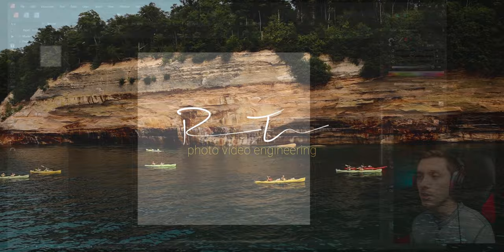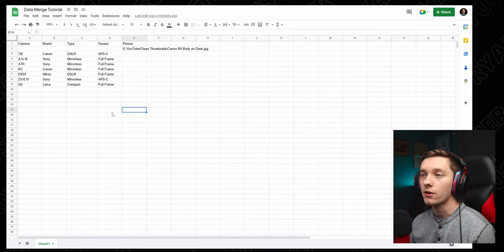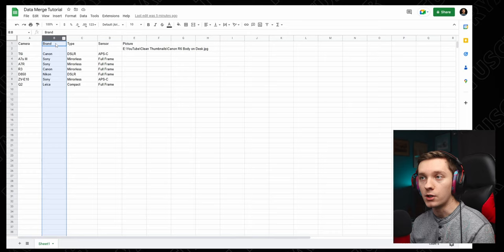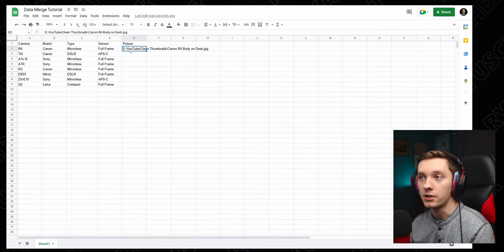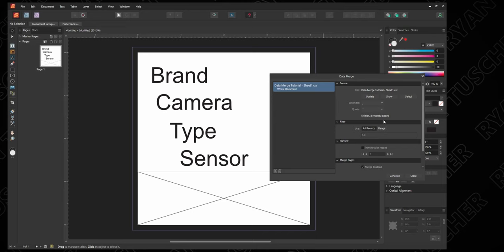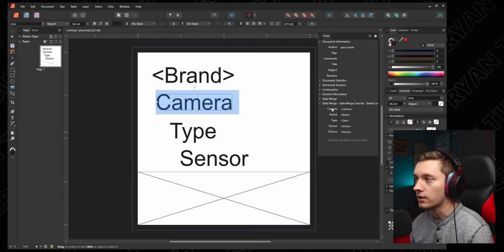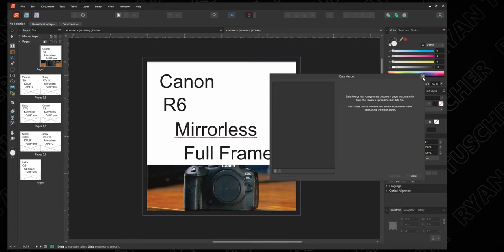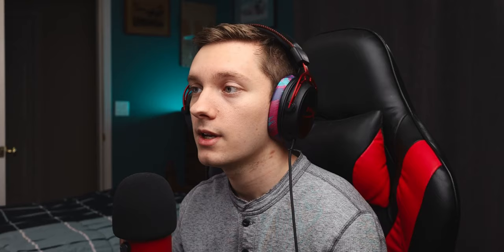How to Use Data Merge in Affinity Publisher 2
Learn how to add links, put multiple data merges on 1 page and export as individual images/pdf

This is your tutorial for how to use the data merge feature found in Affinity Publisher & Affinity Publisher 2. This tutorial will teach you the basics of creating your text, creating your CSV file, linking fields and finally generating your document!

Data Merge in Affinity Publisher 1:
You'll find the Data Merge Manager under the Document tab, 3rd from the bottom option.
You'll find the Fields window under the View tab, then choose Studio, then choose Fields option.

0:00 Data Merge in Affinity Publisher
0:26 Creating Text Boxes in Affinity Publisher
0:55 Creating a CSV file in Google Sheets
2:10 Bring Your CSV file into Affinity Publisher
2:26 Linking CSV file with Data Merge Fields
3:08 Generate a Data Merged File in Affinity Publisher
3:45 Data Merge in Affinity Publisher Notes in Description
4:00 Let's Hit 1,000 Subscribers!!!

If you'd like to see more, come back Wednesdays to see a NEW video!!